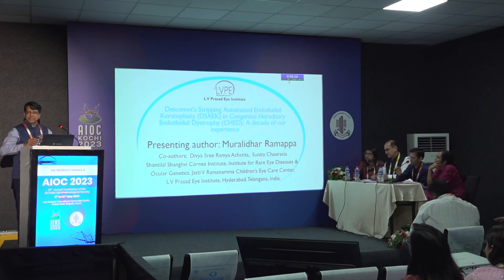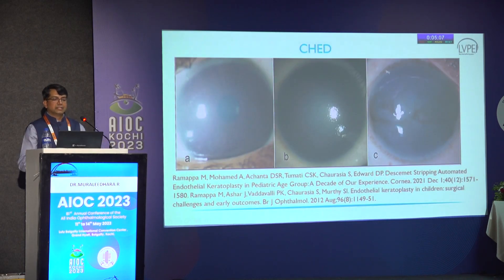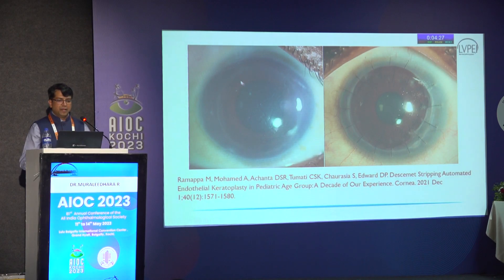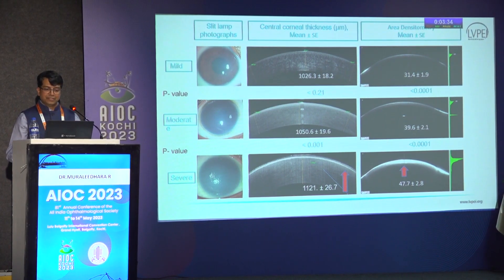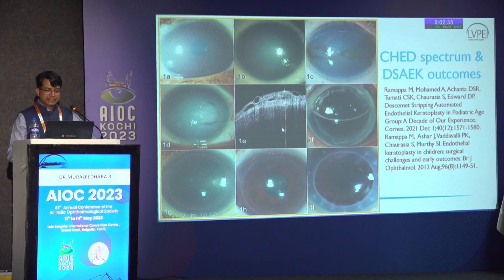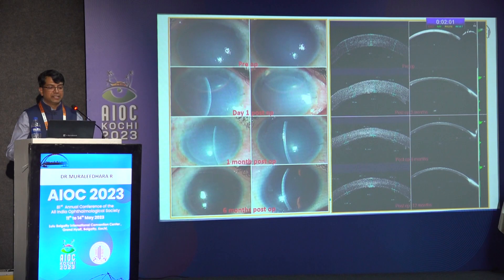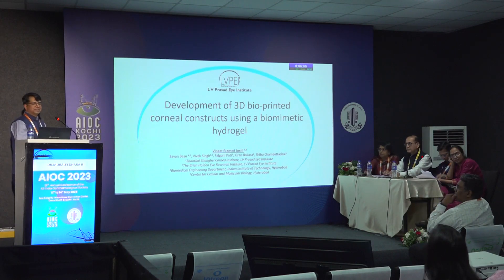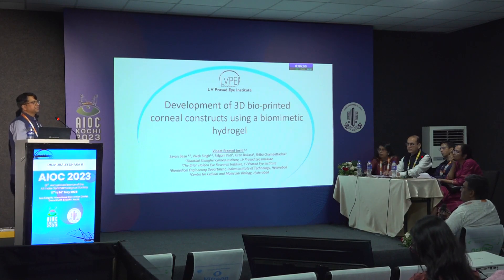AIOC 2023 FP1287 Cornea II topic Dr MURALEEDHARA R Descemet's Stripping Automated Endothelial